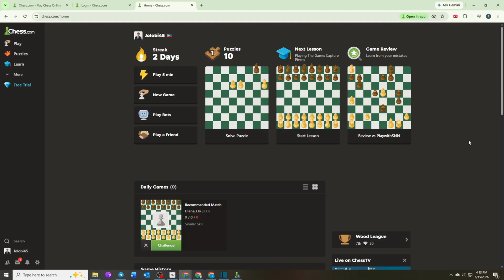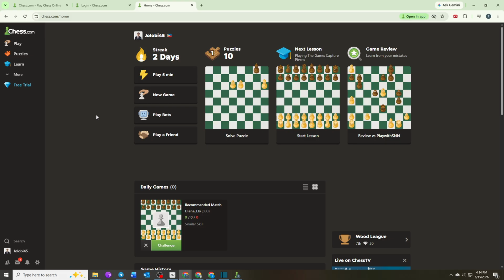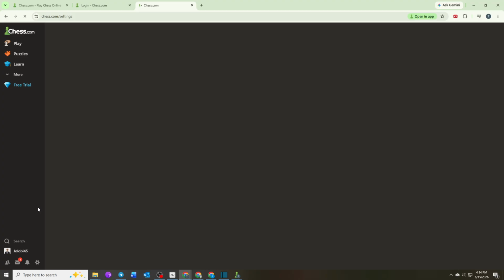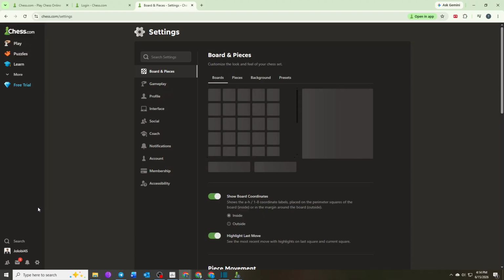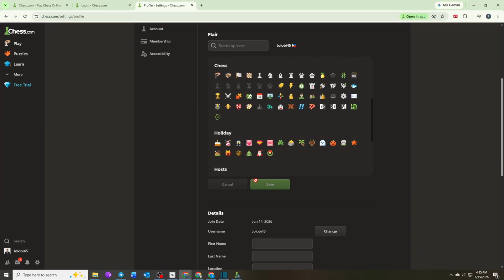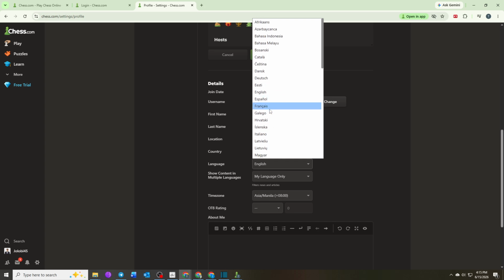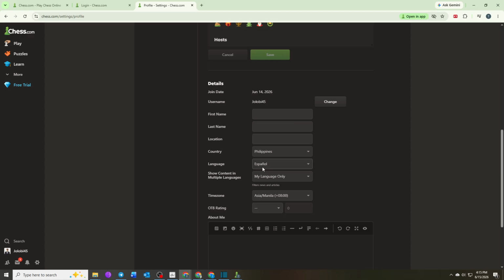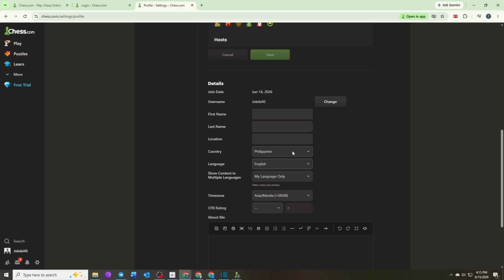How To Change Language On Chess.Com [2026 Guide]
In this video, we’ll walk you through the simple steps to change the language settings on Chess.com in 2026. Whether you're a beginner or an experienced player, understanding how to navigate the platform in your preferred language can enhance your chess experience and make it more enjoyable.

By the end of this guide, you will confidently know how to adjust language settings, allowing you to fully immerse yourself in the game.